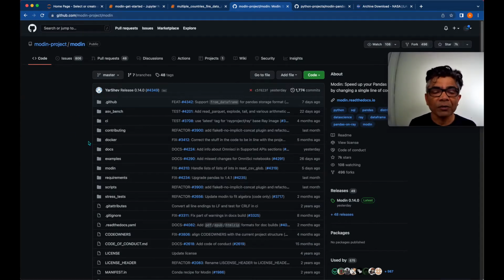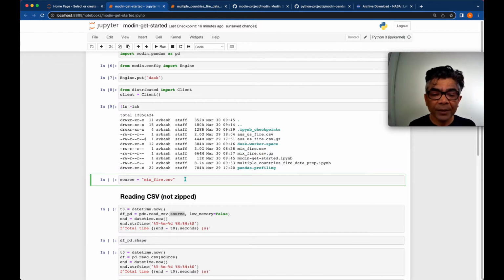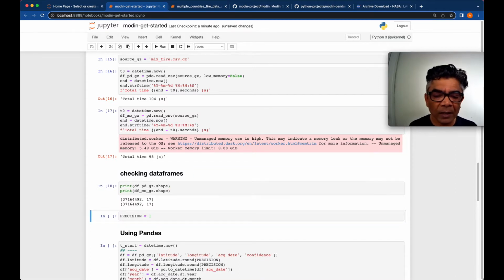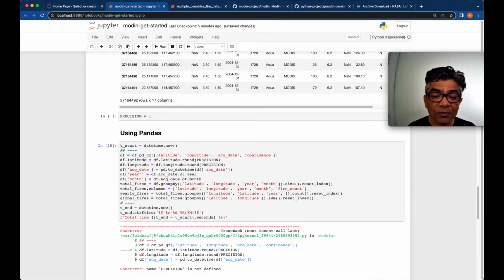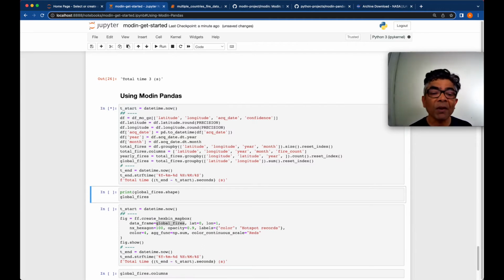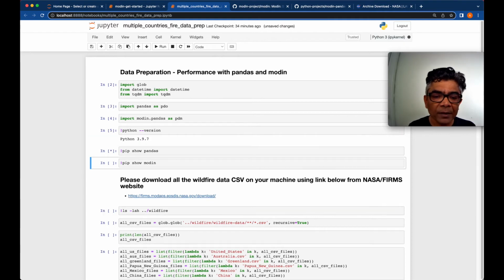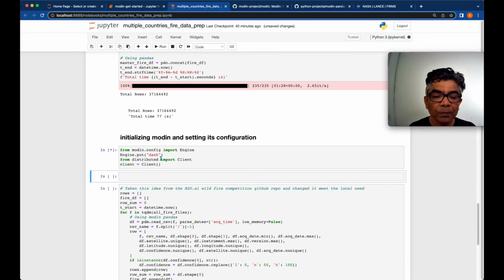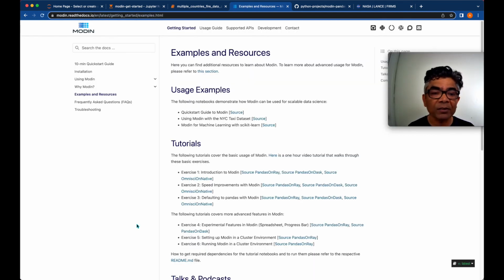How to speed up (2-5x) your Pandas code and save time and resources?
What is Modin: Modin is a drop-in replacement for pandas. While pandas is single-threaded, Modin lets you instantly speed up your workflows by scaling pandas so it uses all of your cores. Modin works especially well on larger datasets, where pandas becomes painfully slow or runs out of memory.

By simply replacing the import statement, Modin offers users effortless speed and scale for their pandas workflows:

Replace:
- import pandas as pd
with:
- import modin.pandas as pd
And you don't need to change any part of your code.

This video tutorial shows you the comparison between pandas and modin about the speed you get and where you will not get the speed or modin becomes the overhead.

- (00:00) Modin/Pandas Intro
- (01:36) Loading dataset comparison
- (08:58) Dataframe processing comparison
- (14:00) Creating hexmap with dataframe
- (17:49) Creating heatmap with dataframe
- (19:42) Creating large dataset by loading CSV
- (23:00) Dataframe concatenation
- (27:10) modin technical details
- (28:30) Source code at GitHub